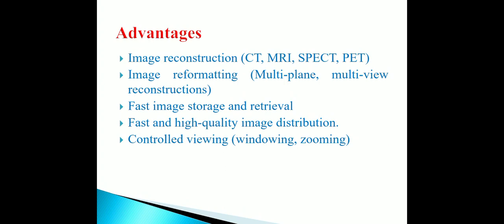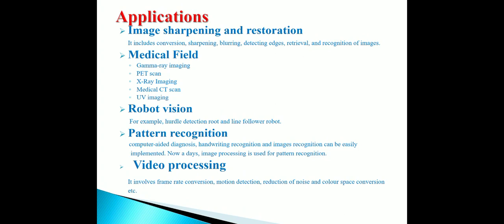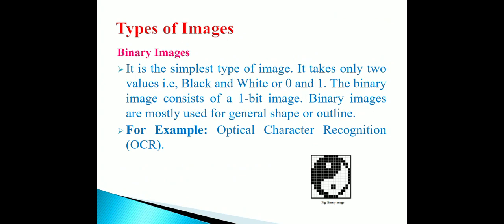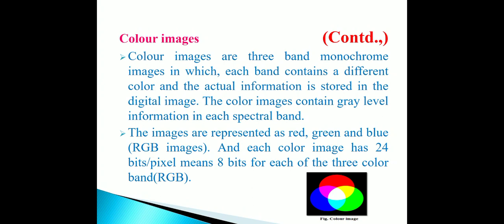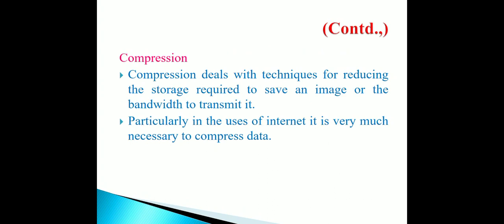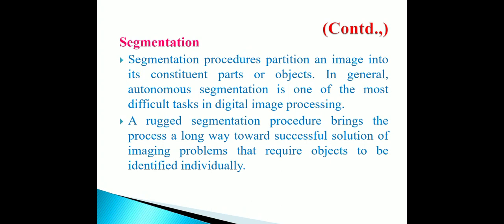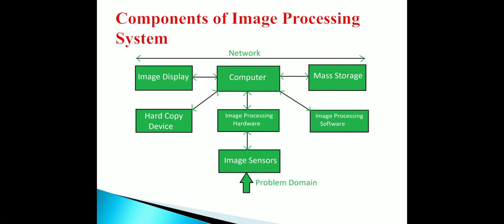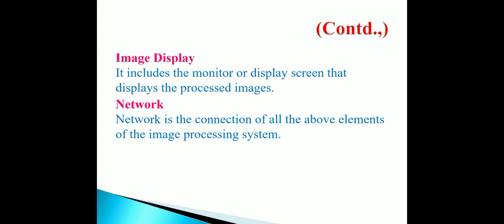Introduction to Digital Image Processing